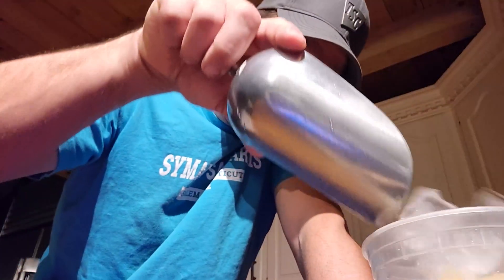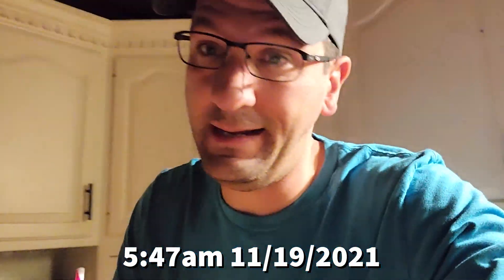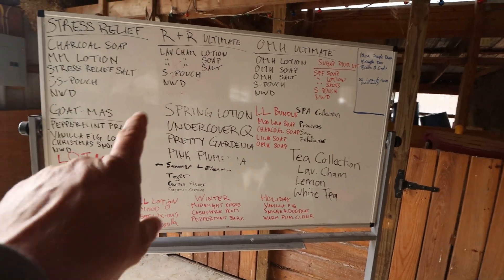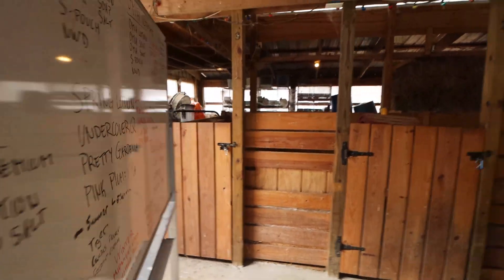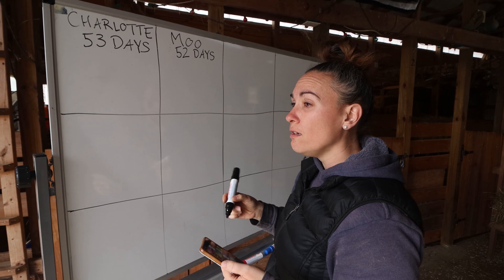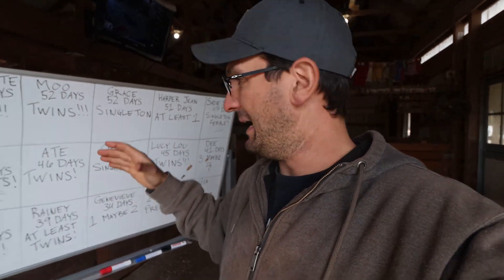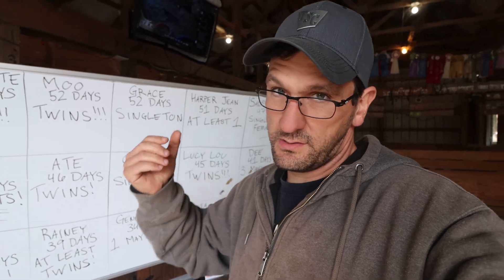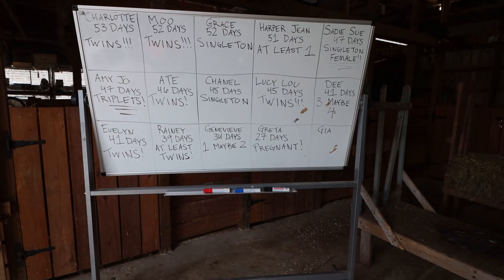Goat ultrasounds for the 2022 Kidding season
This will be update soon...